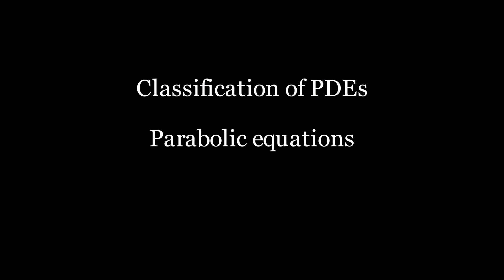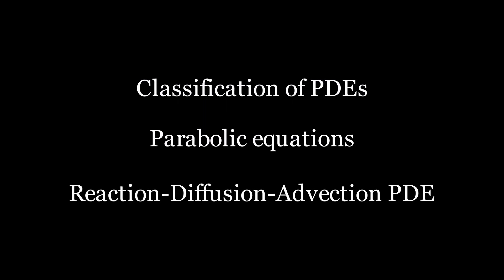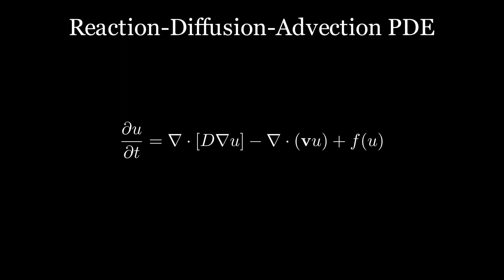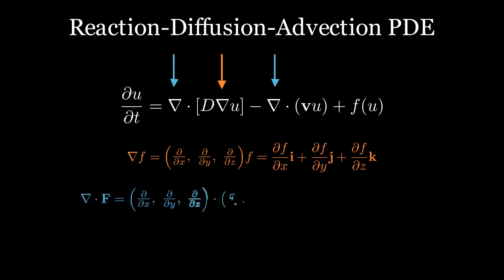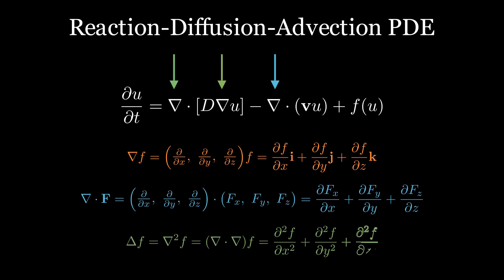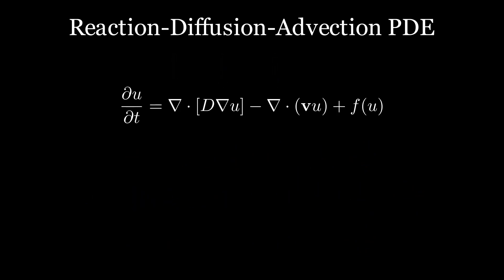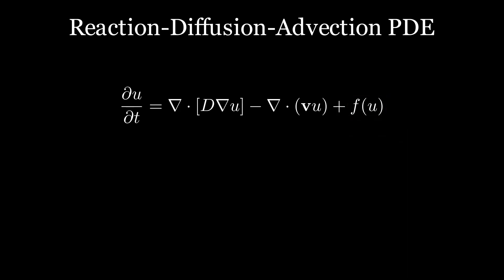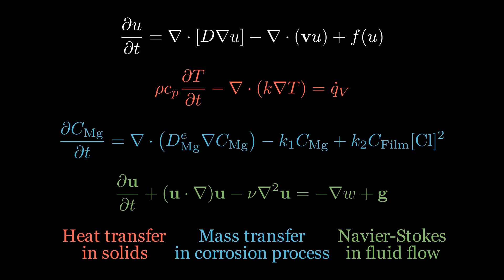Parabolic PDEs and Reaction-Diffusion-Advection equation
After having the general introduction to partial differential equations and their different classes in the previous video it’s time to talk about one of the most well-known parabolic equations we use a lot in TuxRiders: the reaction-diffusion-advection equation, which is also called the transport equation. Let’s have a short discussion on it and see some examples of various forms it can get (like heat equation and Navier-Stokes equations)!

Topics covered:
🎯 Introducing the Reaction-Diffusion-Advection equation
🎯 What each term corresponds to in the RDA equation
🎯 Examples of various forms of the RDA equation

Source codes:
You can find the source code of the animations of this series (created using Manim and Python) in this repository

00:00 - Reaction-Diffusion-Advection equation
01:50 - Terms of the RDA equation
02:24 - Examples of the RDA equation